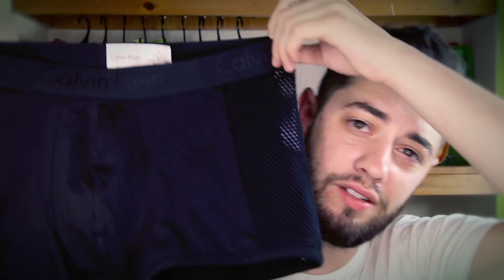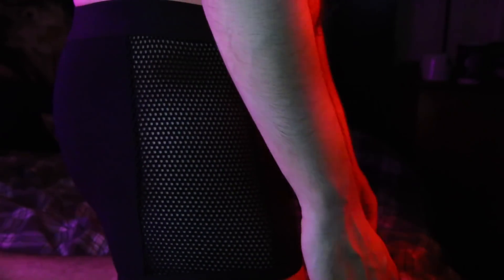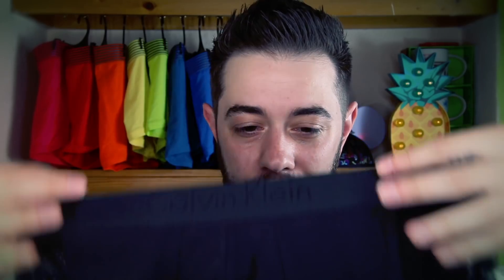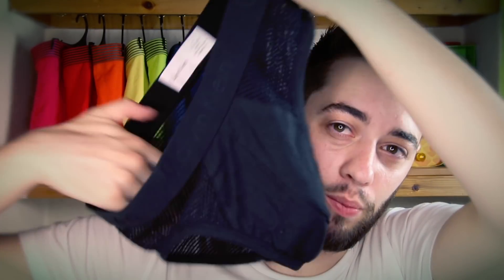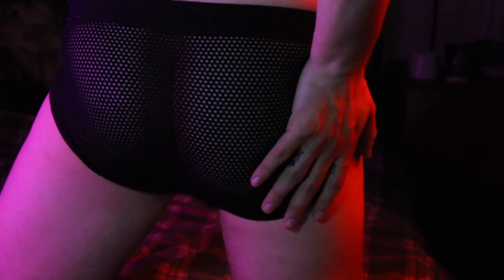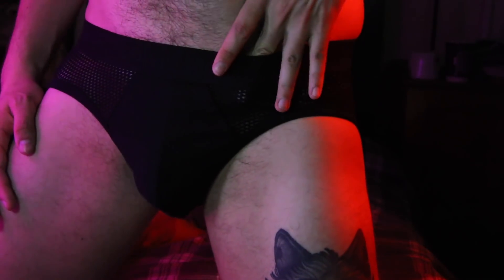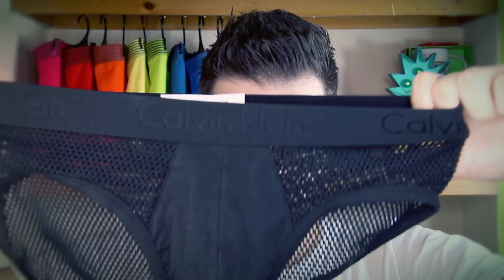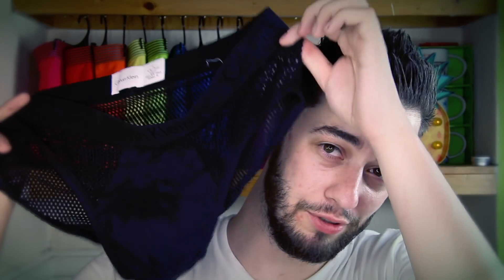Body Mesh Calvin Klein Men's Underwear Try On Haul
Open Me !!

Social Links -

In this video I show you the Body Mesh Underwear from Calvin klein range this is an underwear inspired by the older lines of calvin klein undies that came out in the past.

The trunks are probably my favourite of the two mainly because the  underwear  has great support with a nice soft band that also has peekaboo side mesh pannelling which adds a sexy look to the underwear while also making it more breathable and ventilated this is  a good everyday underwear but more a date night underwear or special occasion to make a more intimate experience more sexy.

The hip brief was a great fit but doesn't provide as good support as other hip briefs since this underwear is primarily mesh  there is no real support on the back,  only the pouch on the front to keep everything together and support while the heavy mesh panelling keeps everything so cool and ventilated. this is such a sexy underwear that it could be used for everyday or date night to make the night even more special.

Both these underwear in the trunk and hip brief form provide really great everyday support.

Overall I really like these pairs of undies they are a bit more sexy and Risqué which makes it more fun aswell as being more sexy.

I hope you like this underwear review if you wanna request a video or have any questions leave them down below and Il reply !